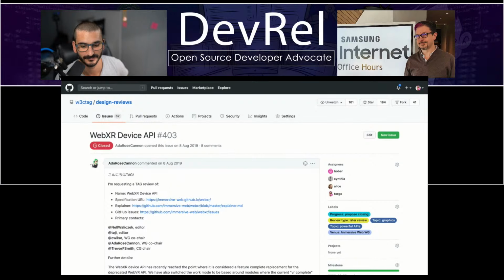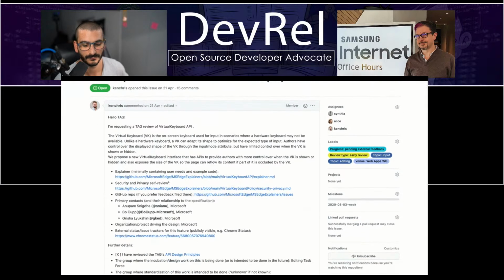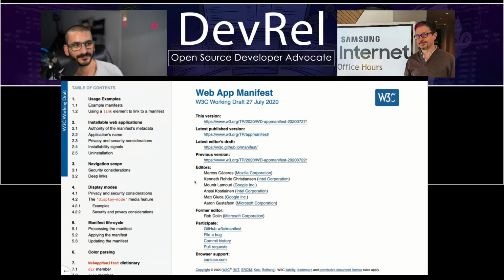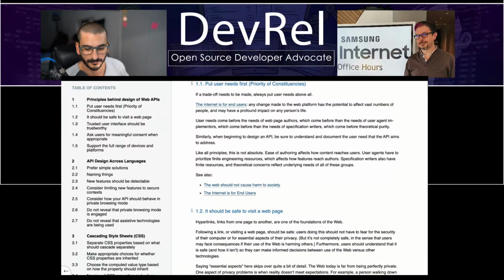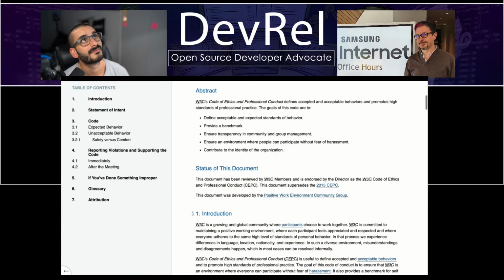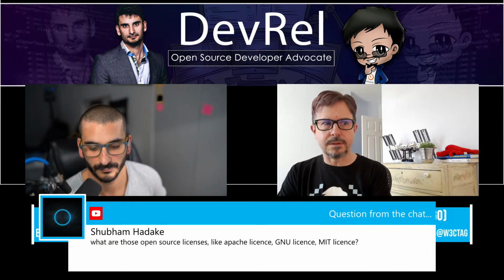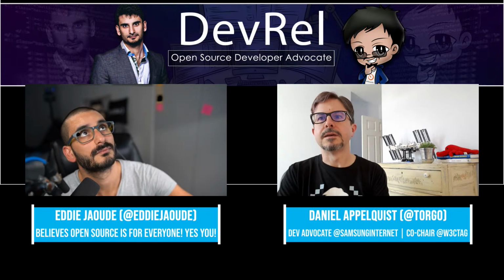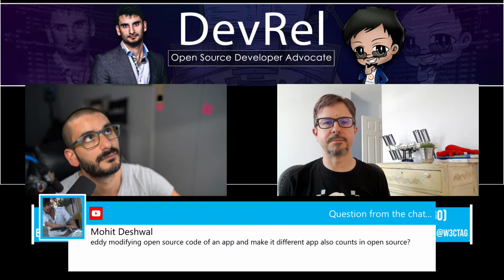Open source and Open standards with Dan Appelquist from Samsung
How do open standards work? What’s “open” about open standards?

How does open standards operate - using many of the same techniques familiar to open source developers… Github, pull requests, etc…

How do open source licenses and open standards licenses compare?

How can developers get involved in web standards work (and why would you want to)?